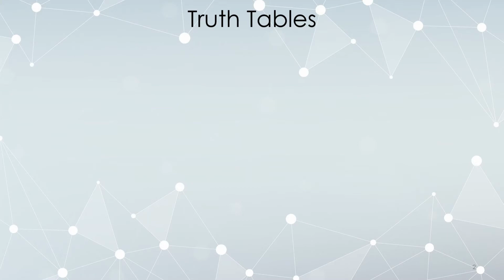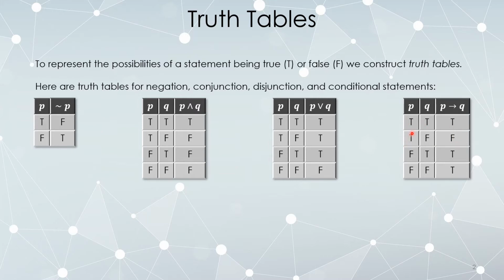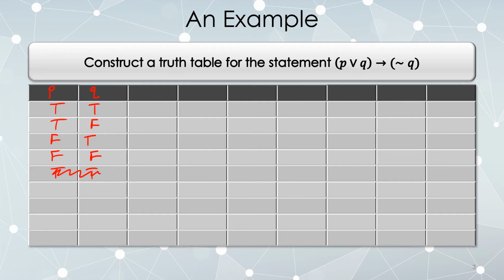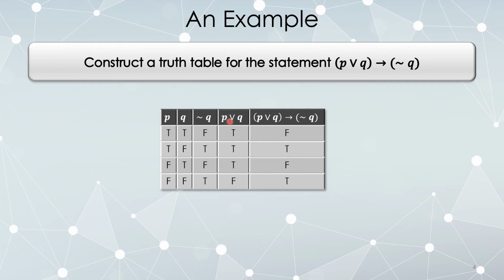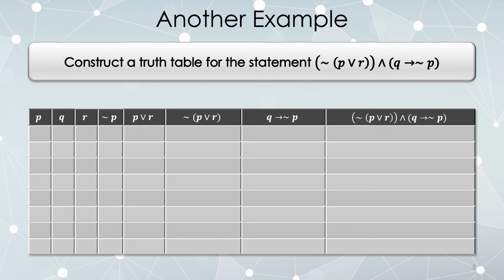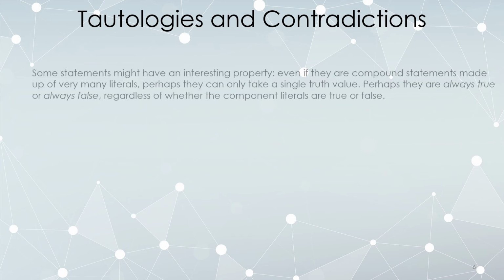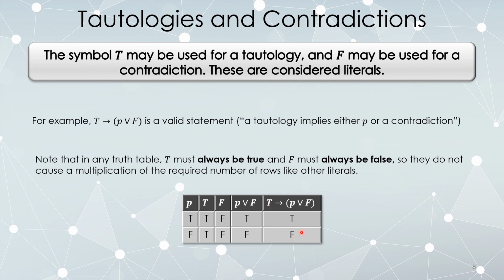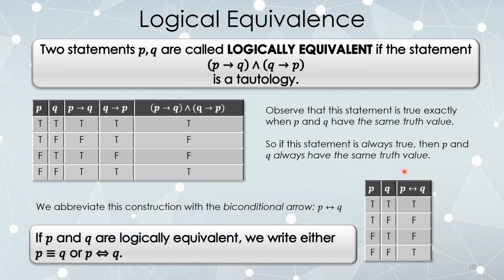1-02 Truth Tables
A truth table is a way to break down the truth value of a compound statement based on the literals and conjunctions that make it up.